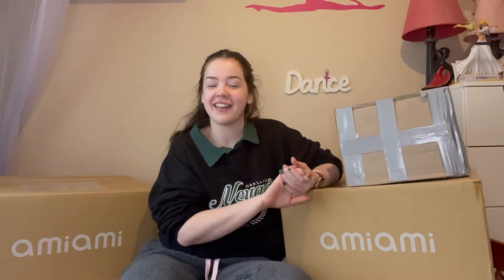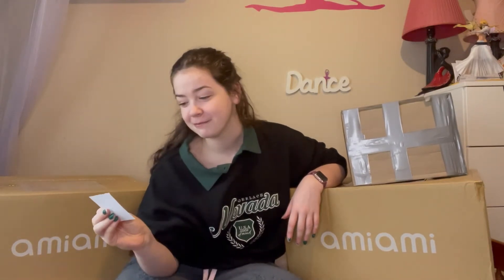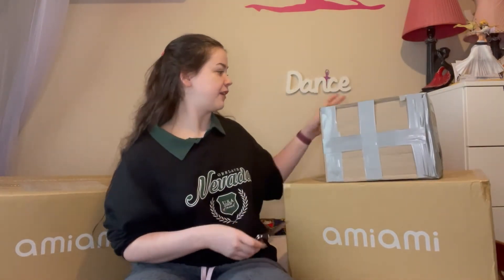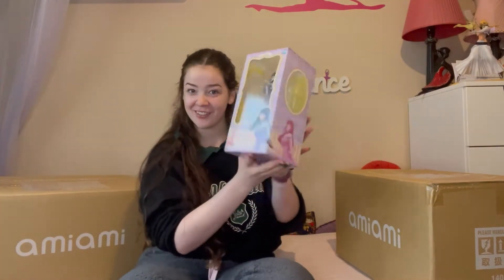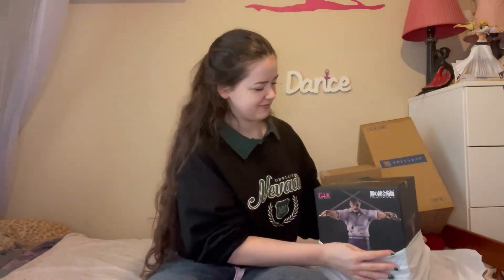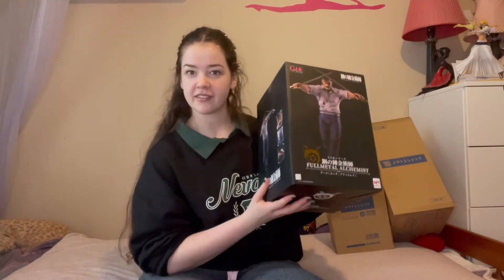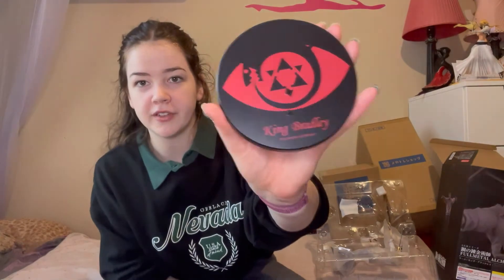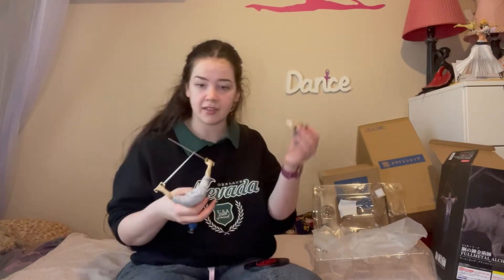MegaHouse Figure Haul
Hiya!
Have another MegaHouse unboxing for you all, I absolutely love all these figures and MegaHouse has definitely become my top manufacturer.
Since this was my first time unboxing MegaHouse figures completely brand new, I wasn't prepared for all the boxes 😅 apologies for the back and forth of opening them up!
This video was actually filmed a couple of weeks ago, so some figures I mentioned have already been released!

Also just wanted to say thank you for 200+ subscribers 🥰 I appreciate all of you and hope to continue making enjoyable videos 💚💚

⌛️Timestamps:
00:00 Introduction
00:36 These shipping prices 😳
02:27 Unboxing the first box
03:08 A box
03:21 Unboxing second box
03:46 More boxes
04:20 Unboxing the 3rd box
04:35 Yay for boxes
05:10 Box unboxing then actual unboxing
08:50 King Bradley
10:40 Unboxing Hinata
11:32 Hinata
12:43 ooo yeah another box unboxing then the real figure unboxing
15:00 Orihime Inoue
16:12 last box unboxing of box I promise
19:02 Gotta assemble him
20:35 Gin Ichimaru
22:16 No more boxes we fin 😅